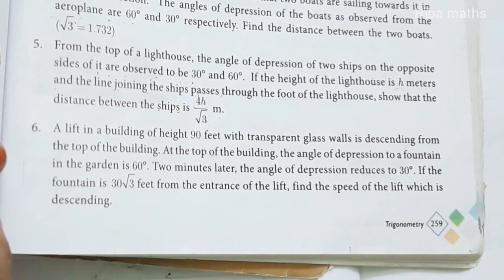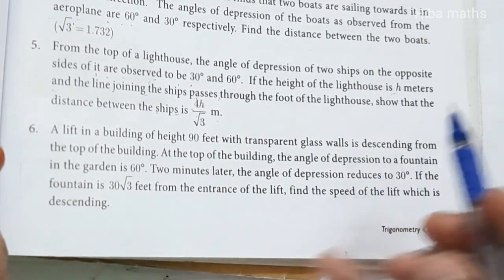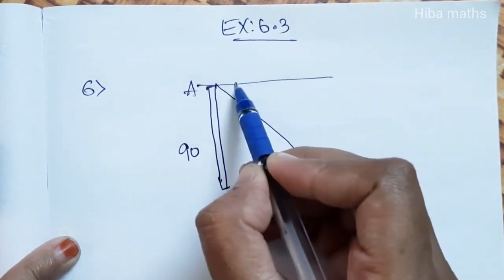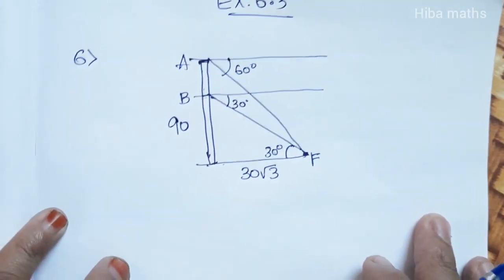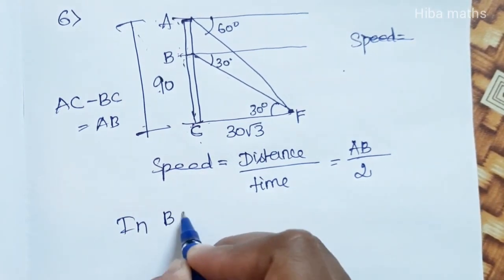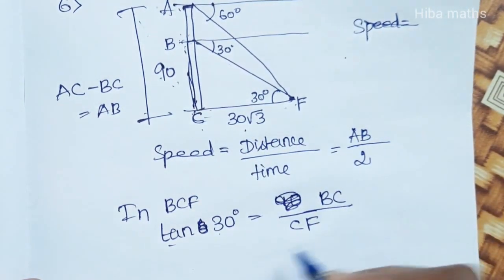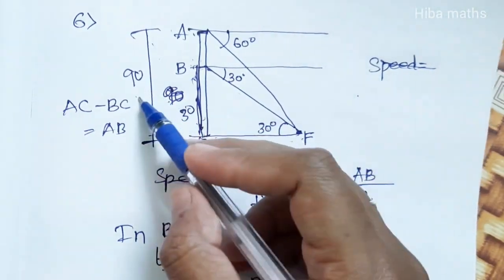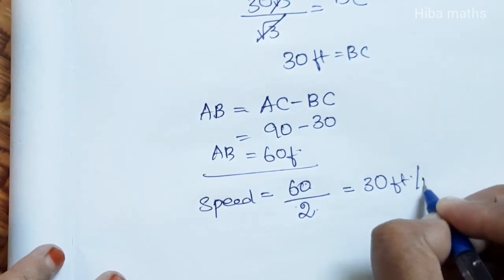10th maths chapter 6 exercise 6.3 question 6 tn samacheer hiba maths